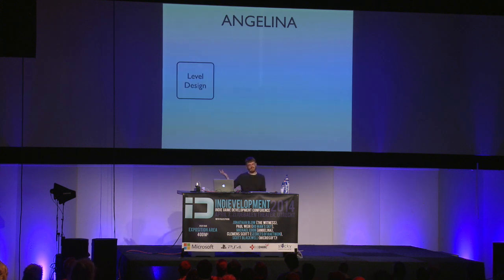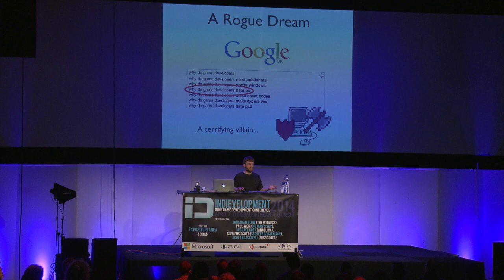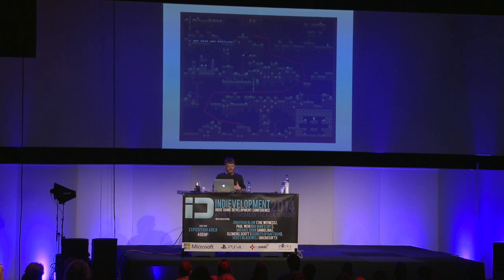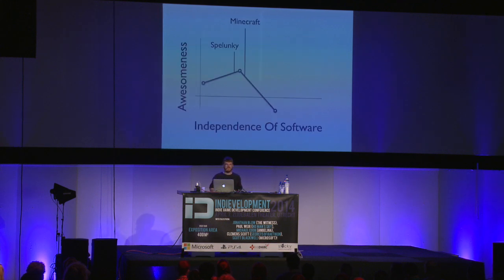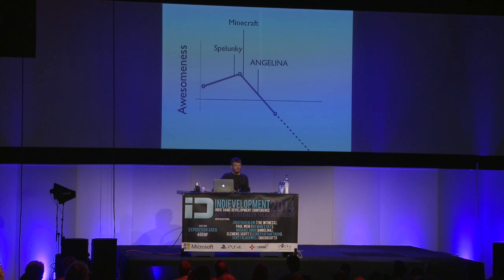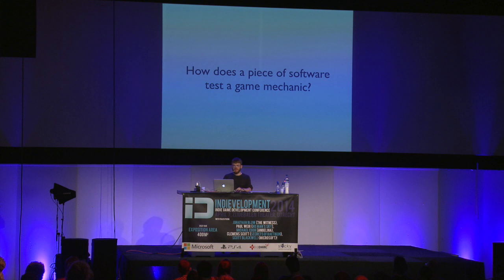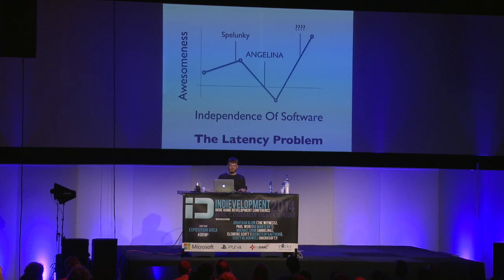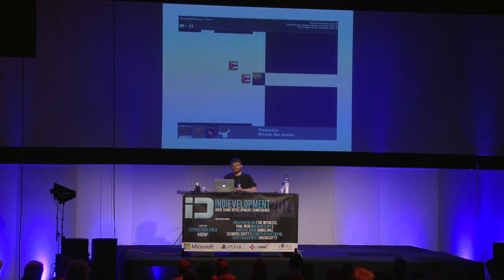Generate Everything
Michael Cook giving his talk "Generate Everything" at Indievelopment 2014.

The third edition of the Indievelopment conference took place on the 7th of April 2014, at Zijdebalen Theater in Utrecht, the Netherlands.